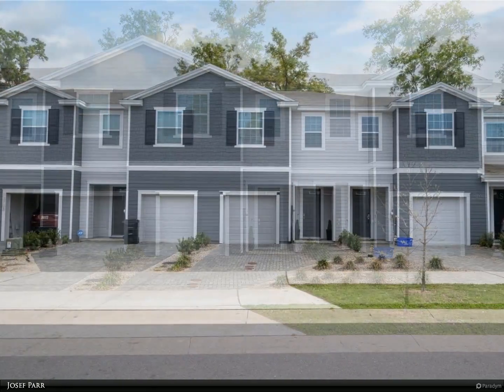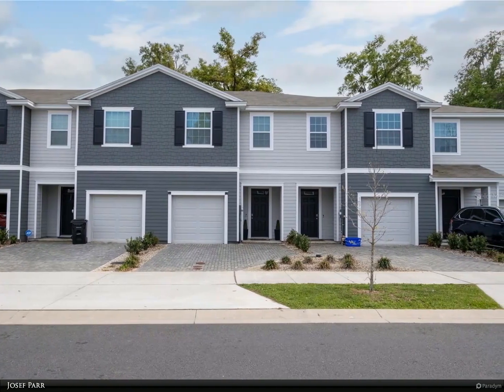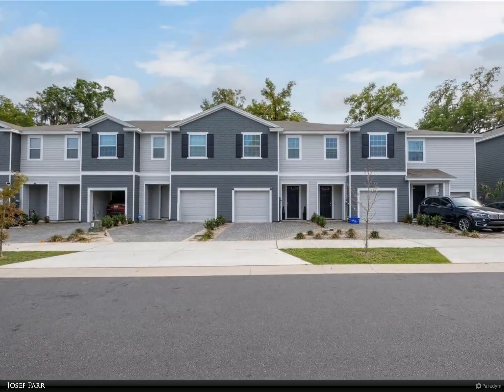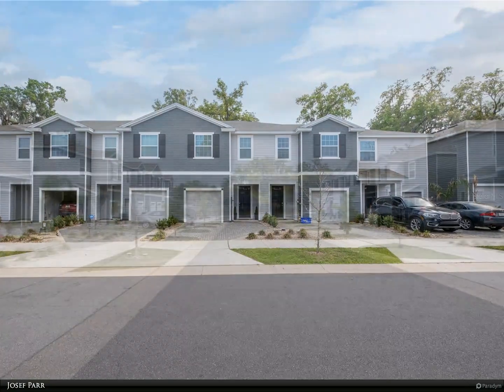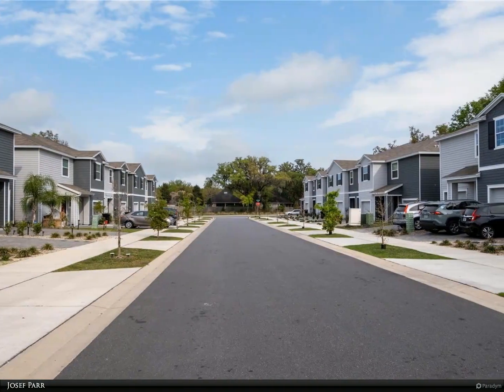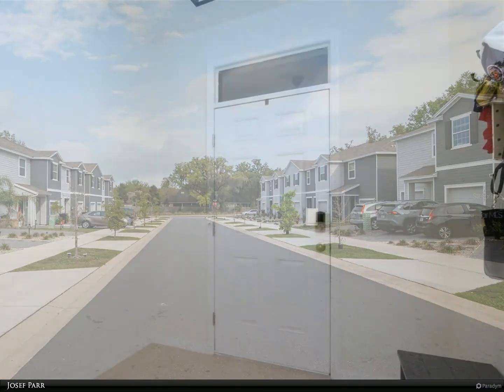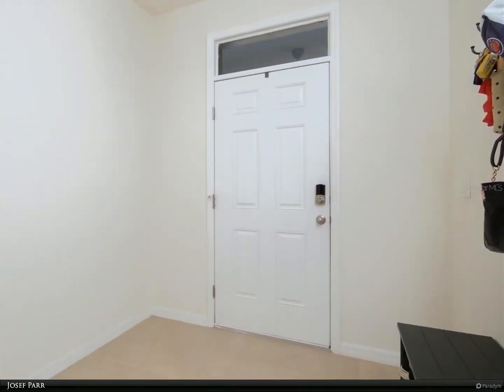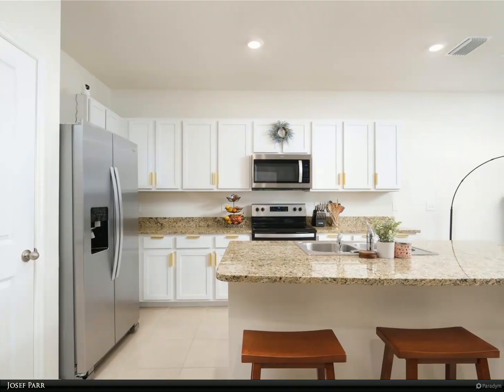Berkshire Hathaway HomeServices Florida Realty - 13697 NW 9TH ROAD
Like NEW this 3BR/2.5BA townhome has been meticulously maintained and is MOVE IN READY!!! Featuring Granite countertops and stainless steel appliances in the kitchen with a large island that is perfect for entertaining. Ceramic tile throughout the first floor. The spacious living room overlooks the screened in lanai. Large owner's suite has double closets and the master bath has dual sinks plus a walk in shower. The laundry closet is located upstairs for convenient access from all of the bedrooms. The one car garage is an added bonus. Just minutes from TIOGA TOWN CENTER, Publix, dinning and multiple parks/playgrounds.

Josef Parr
Berkshire Hathaway HomeServices Florida Realty